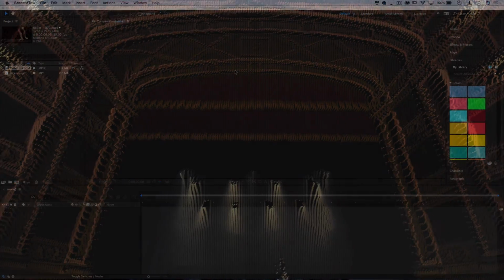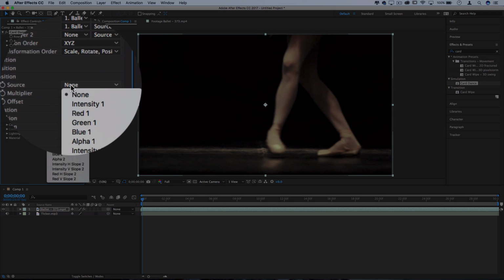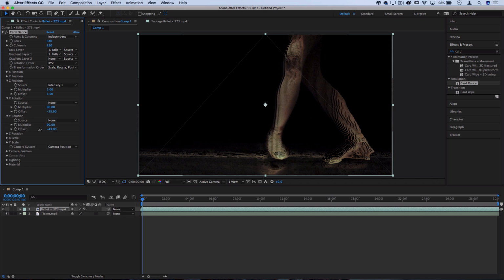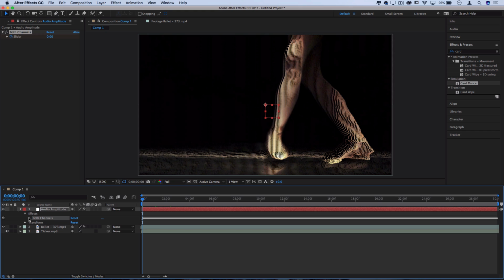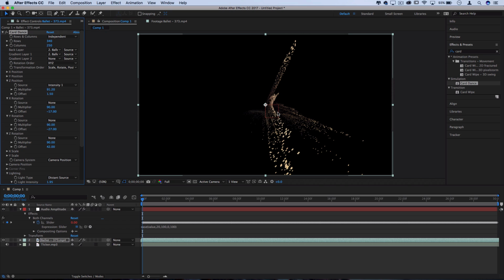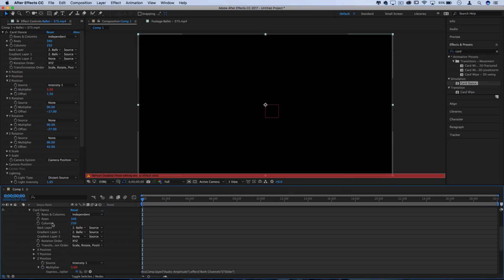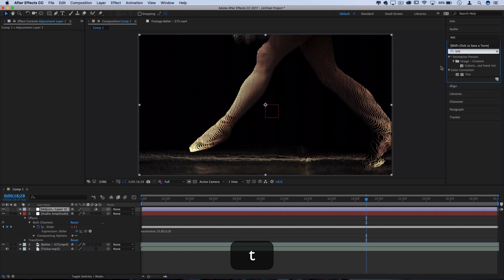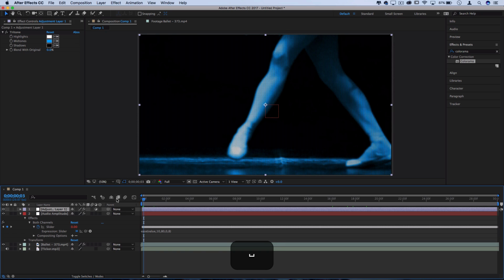How to Create Audio Reacting SOUND PARTICLE Hologram videos in Adobe After Effects (Tutorial)